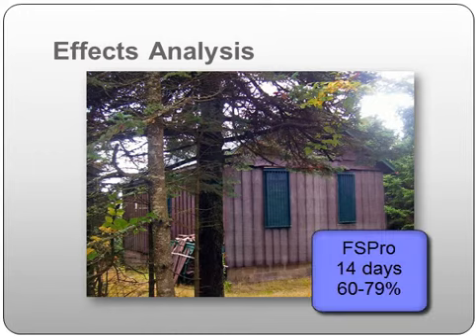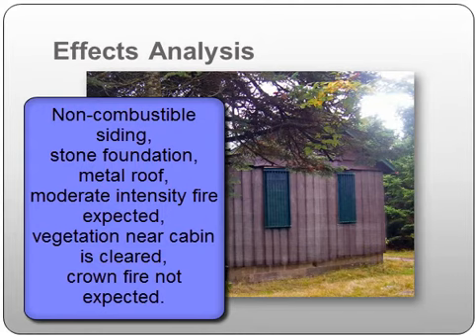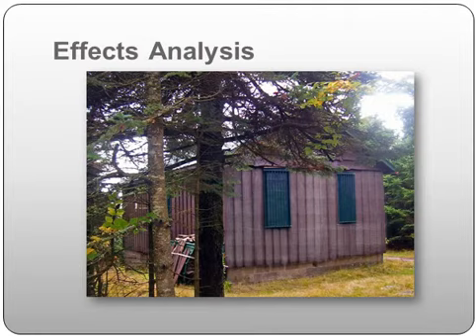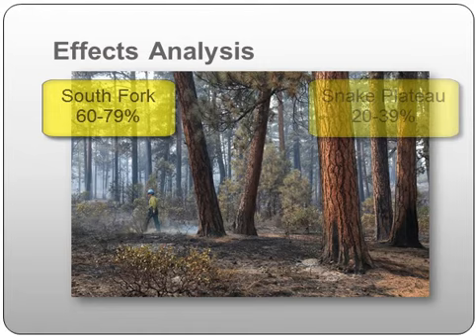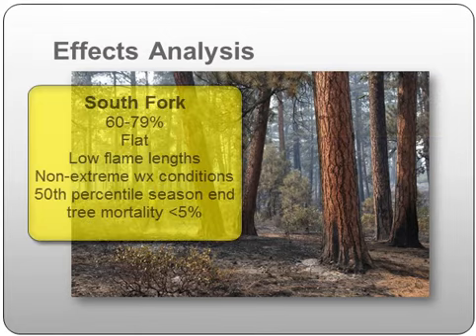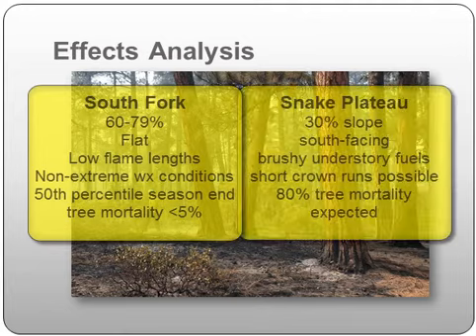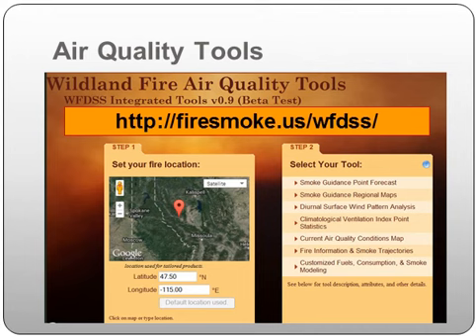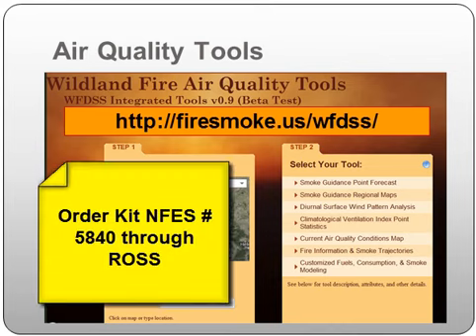Part 5--Strategic-Level Risk Assessment for Fire Behavior Specialists: Effects Analysis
In this section, we’ll discuss the use and development of an Effects Analysis, including methods to estimate potential fire effects on values at risk and tools to evaluate air quality impacts of a fire.